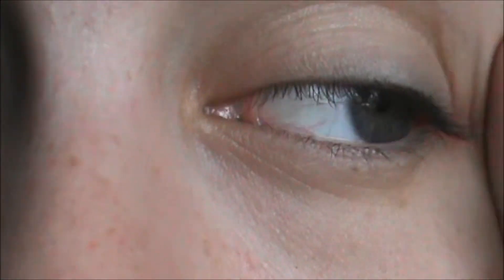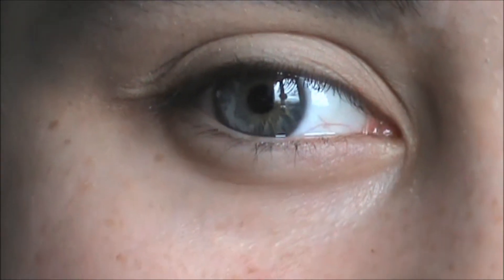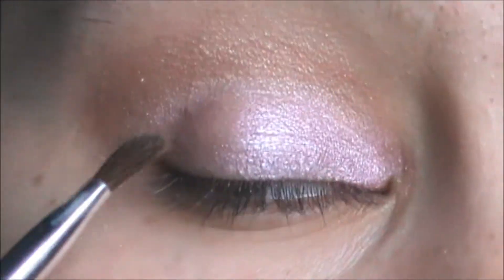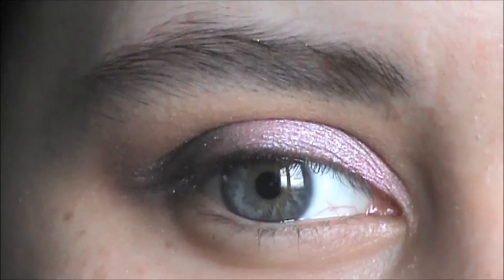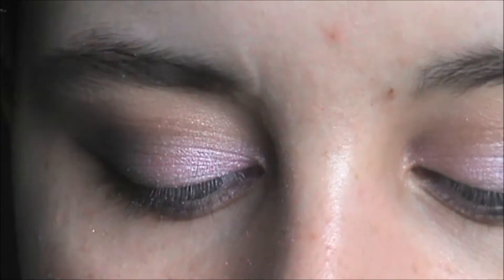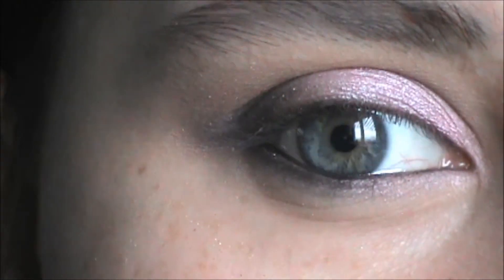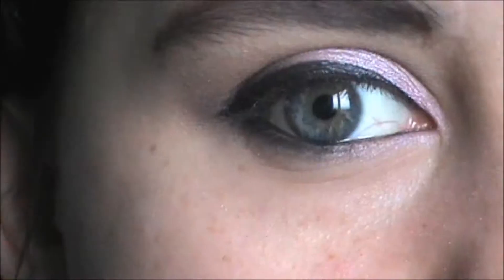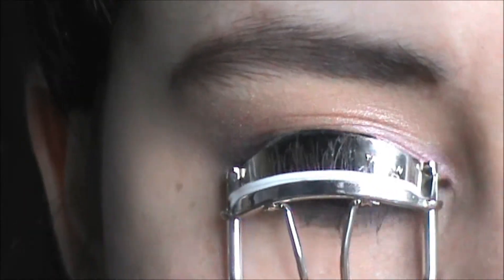Wet'n'Wild I'm getting sunburned eyeshadow look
Ecotools concealer brush
Wet'n'Wild I'm getting sunburned trio (NOOO :O!!!)
ELF essential defining eye brush
ELF essential blending eye brush
Jordana color effects eyeshadow powder in Creamy Vanilla
ELF gem blending eye brush
Reservé eyeliner in onyx
LA Colors Grafix eyeliner in black
Wet'n'Wild mega last eyeliner in dark brown
ELF essential eyelash and brow wand
L'Oréal voluminous million lashes